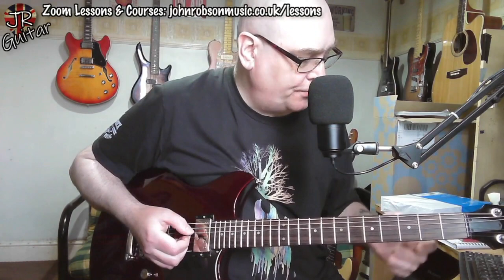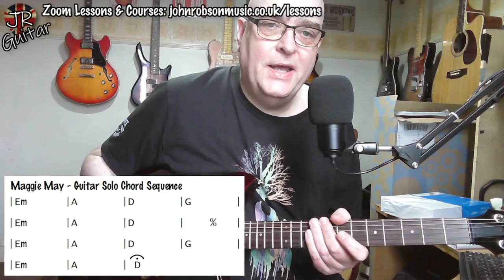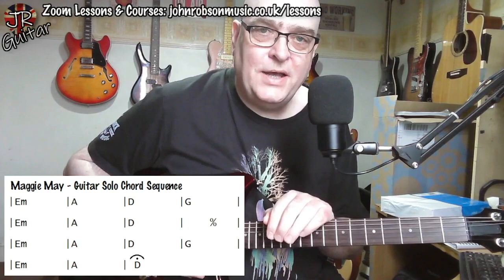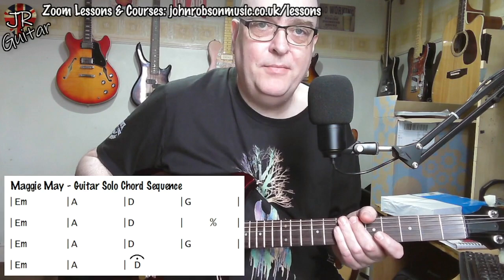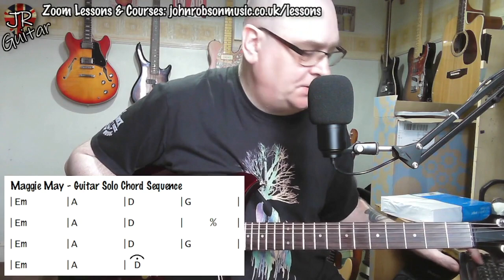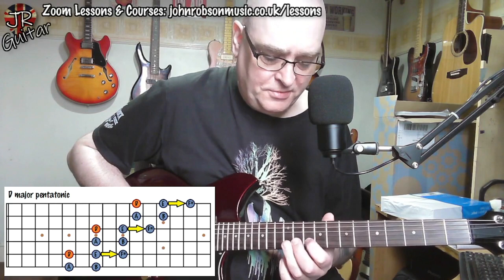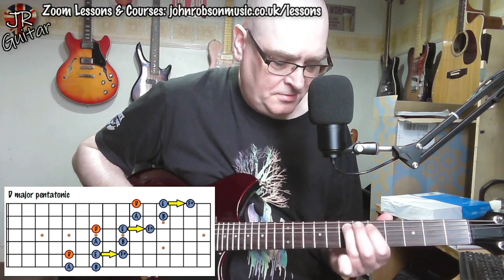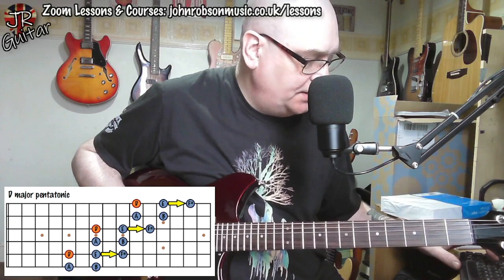A Classic Ronnie Wood Solo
Today we look at a classic